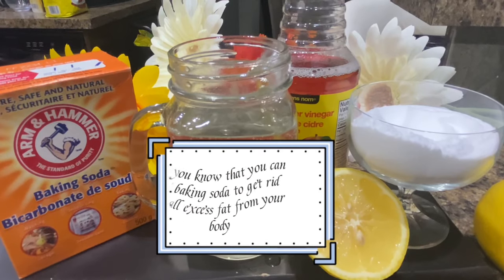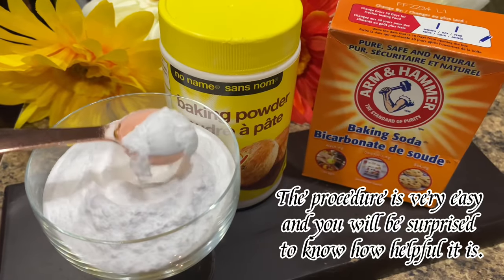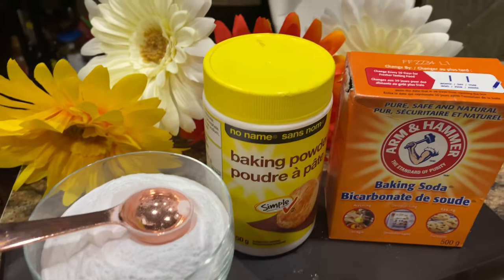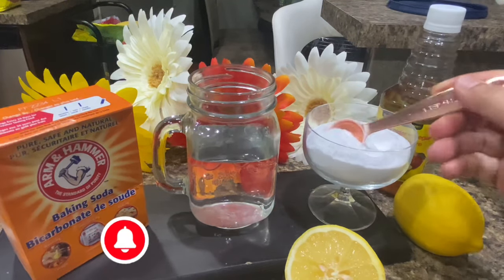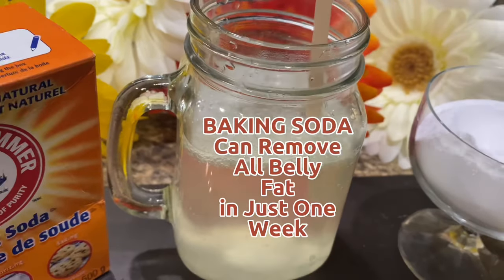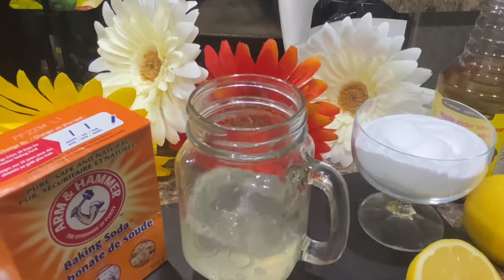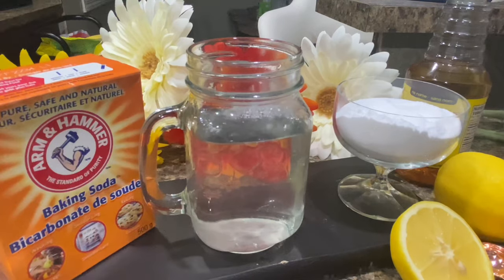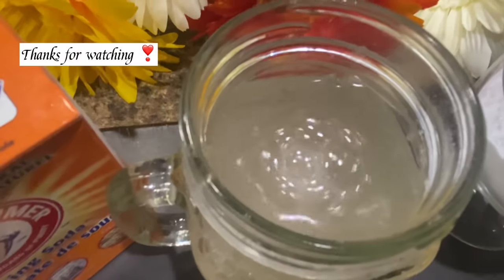BAKING SODA Can Remove All Belly Fat in Just One Week/Reduce joint pain/Keto Healthy Recipe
BAKING SODA Can Remove All Belly Fat in Just One Week /Keto Healthy Recipe

Boost Your Metabolism Naturally With Baking Soda. This Morning Ritual Keep Your Hunger Cravings At Bay And Also Kick Start The Fat burning Process.It very old method to get rid of body fat just add 1 tsp baking  soda in the water and drink early in the morning for great effects.
Kindly eat low carb food and do daily exercise to stay healthy.

*Note: We always recommend that you contact your doctor before starting any home remedy or detox cleanses for weight loss at home. This is especially if you are on any medications or are allergic to any of the ingredients in the following remedy.

Stay Healthy & Active
Ketoxoxo

Happy Healthy Eating
Ketoxoxo